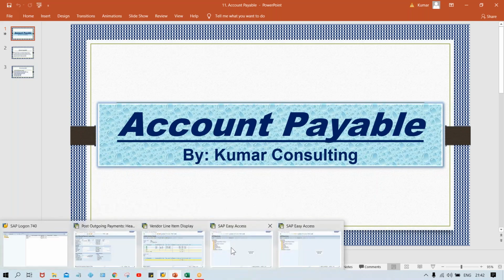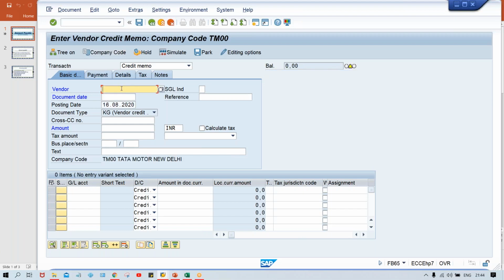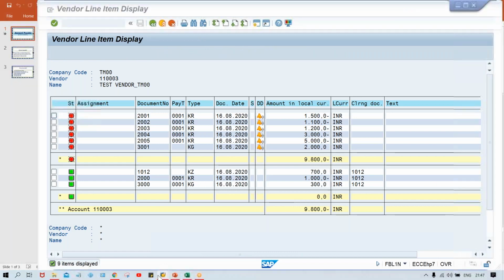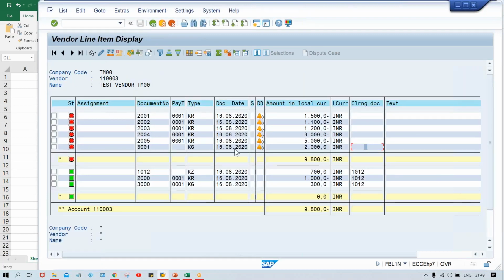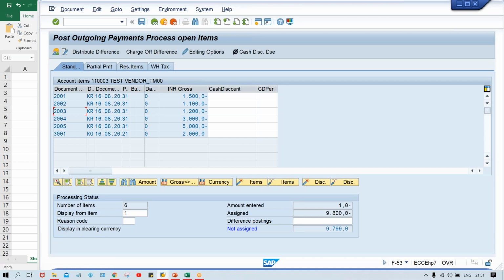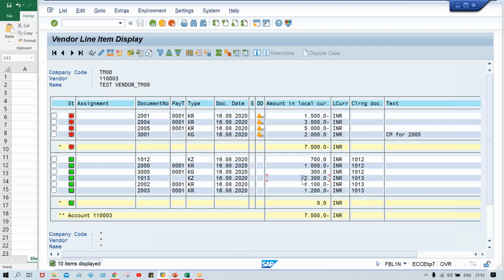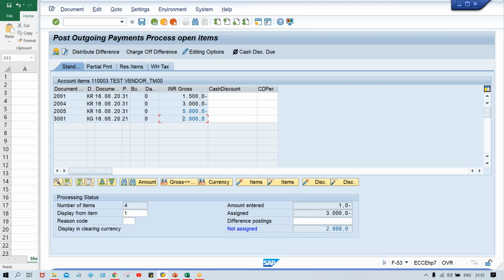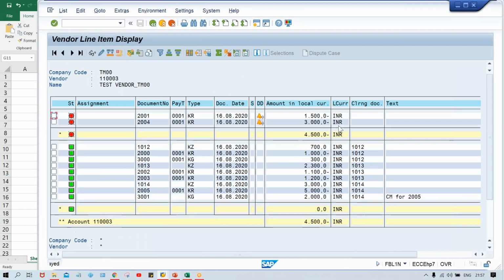Class 34 # Account Payable 5 # Multiple Invoice Posting